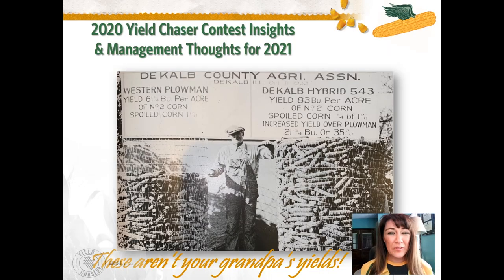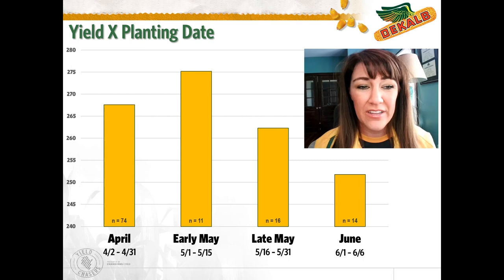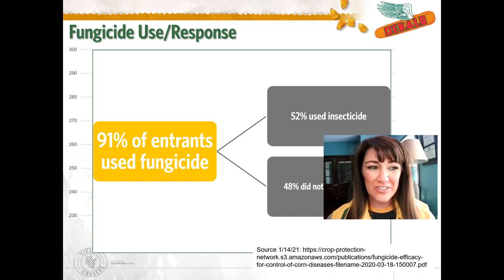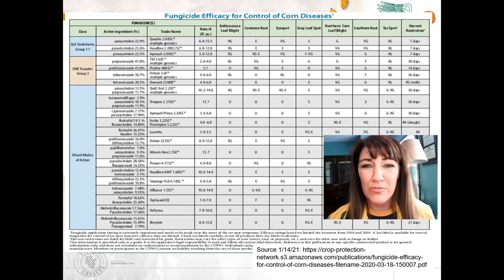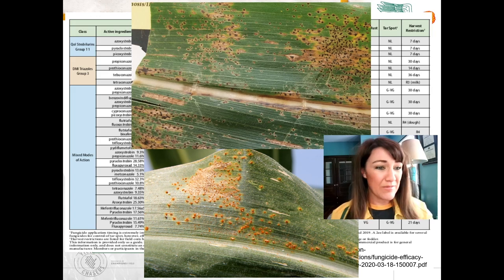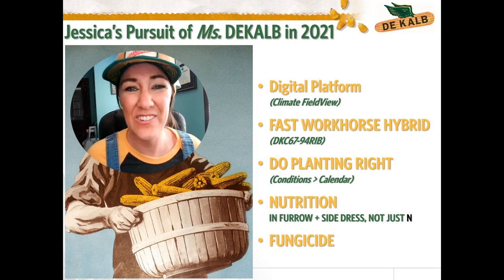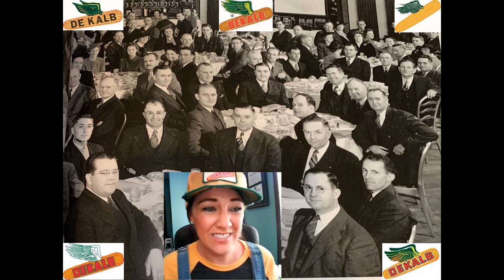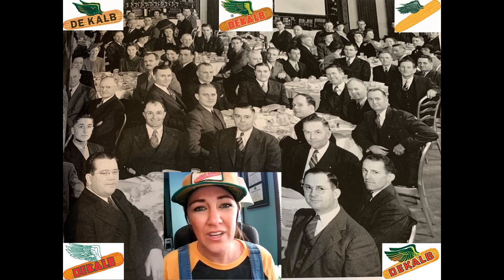Southern Illinois | DEKALB® Corn Management Tips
Southern Illinois Technical Agronomist, Jessica Herdes, breaks down the 2020 Yield Chaser Contest insights and provides corn management tips for 2021.